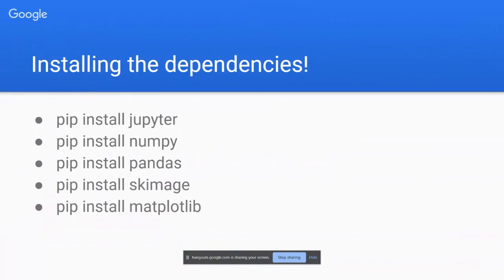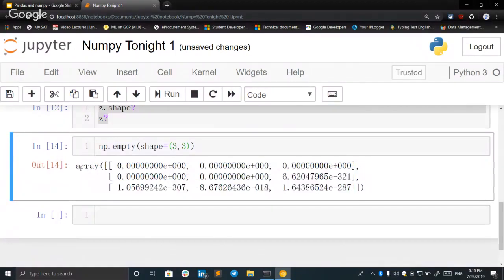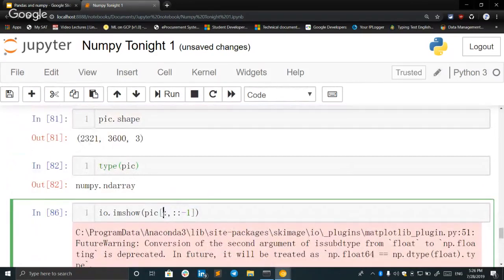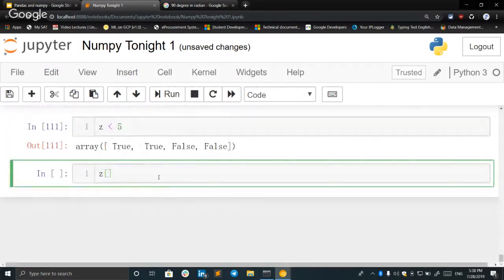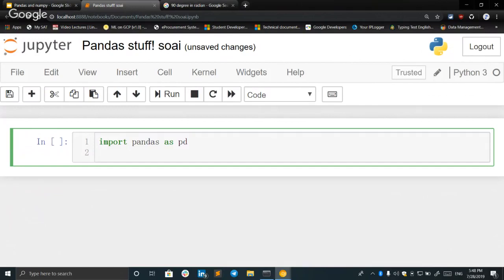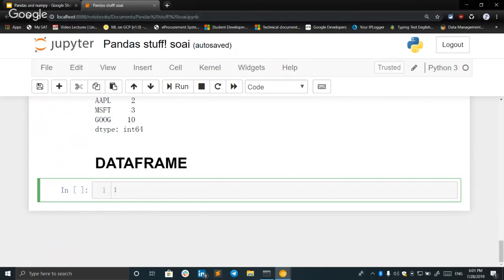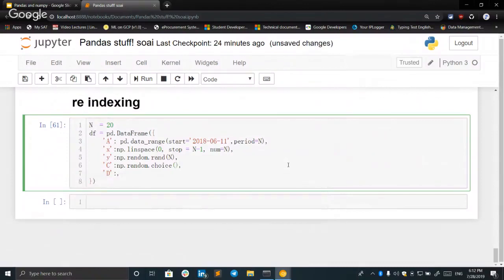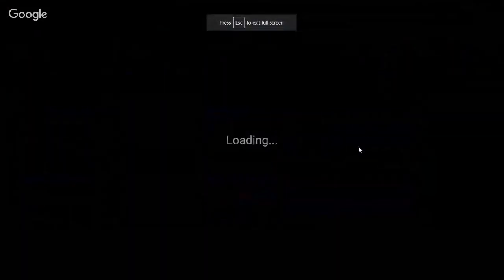Intro to Numpy and Pandas | School of AI Gwalior | Lecture #1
Welcome Wizards.
Get ready to learn some magic tricks in data science.